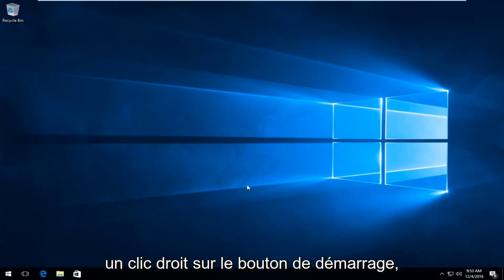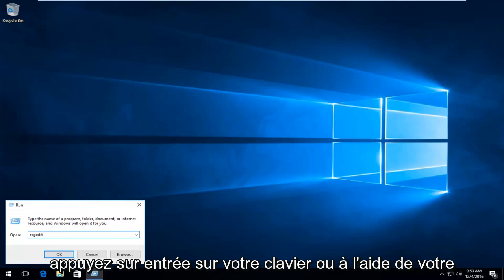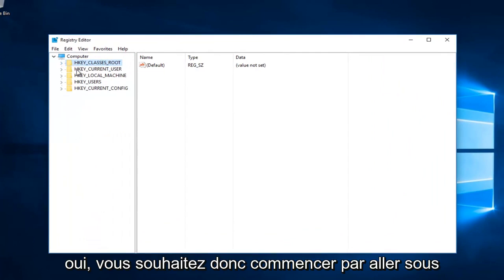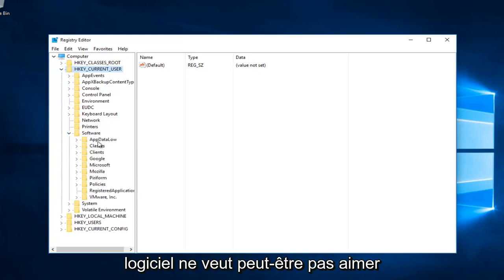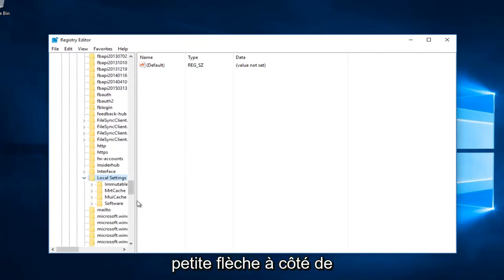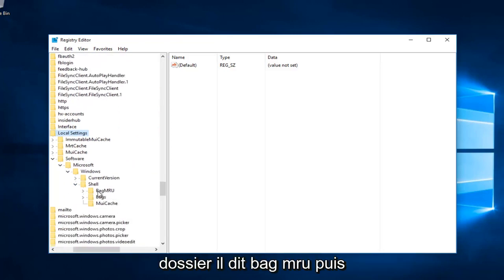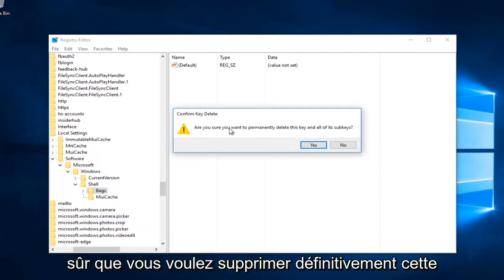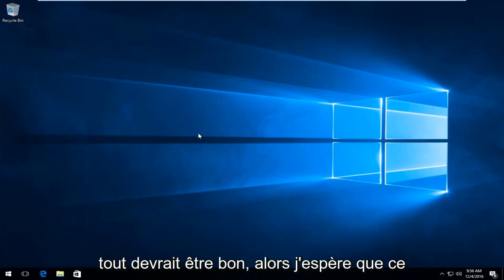Windows 10 Solution au plantage de l'Explorateur Windows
Ce tutoriel vous montrera si l'explorateur de fichiers ne fonctionne pas sous Windows 10, une résolution rapide de votre problème.

Ce sera une solution rapide pour réparer le crash de l'explorateur de fichiers Windows 10. L'explorateur de fichiers Windows 10 ne se lance pas. La solution pour cette erreur de l'explorateur de fichiers après la mise à niveau vers Windows 10. L'explorateur de fichiers Windows 10 ne s'ouvre pas, provoque le blocage de l'explorateur Windows. L'explorateur de fichiers ne fonctionne pas. Impossible d'ouvrir un dossier - Fix.